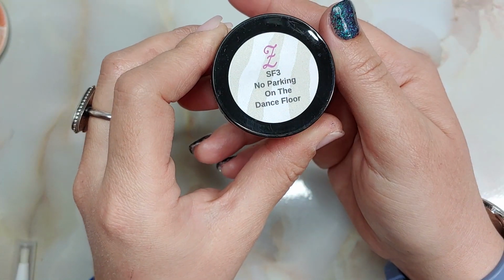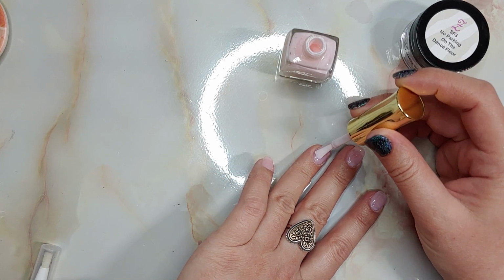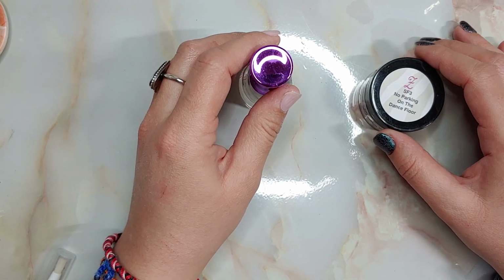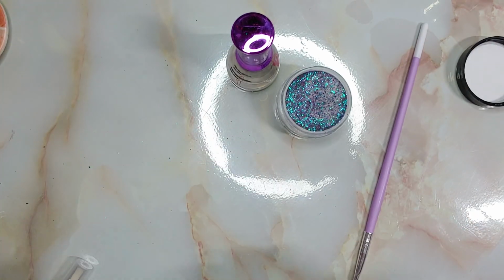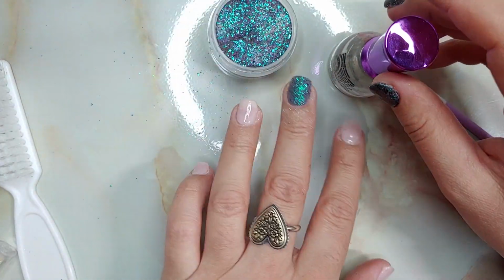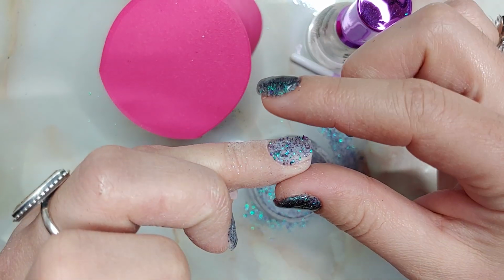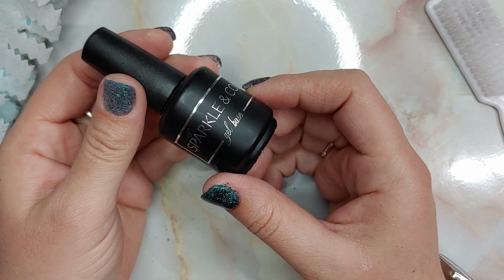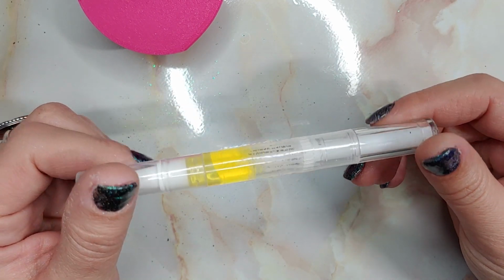Color Shift Foil Dip | How To | Application & Techniques | Zebra Glitter & Nails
I just got my first order from 🦓 Zebra Glitter & Nails...started to play with No Parking on the Dance Floor and knew I had to show you how pretty & easy to use it was! I'd love to see what you create so tag me on Instagram @sherrysnailcorner

*all opinions are my own & this video isn't sponsored. some links are affiliate links which means I make a small commission when you make a purchase with it. thank you if you use my links!*

💅 HAPPY NAIL ART CREATING! 💅